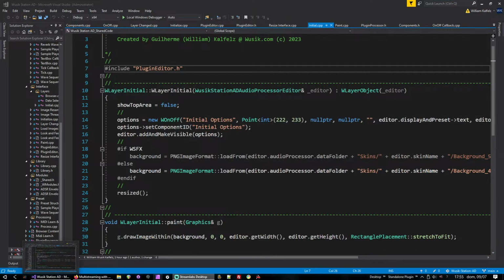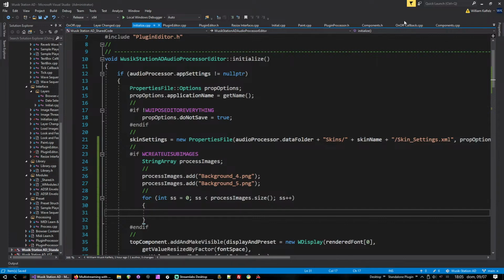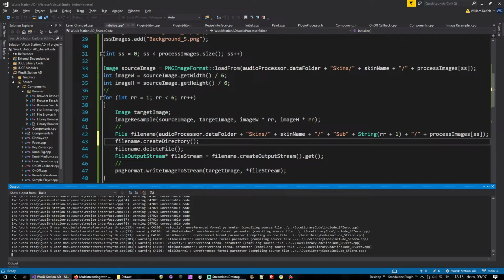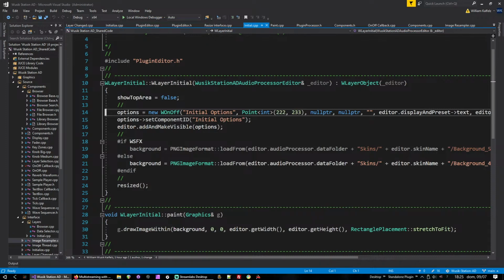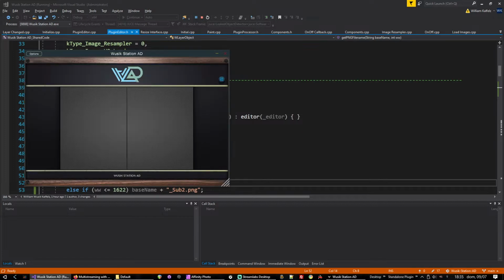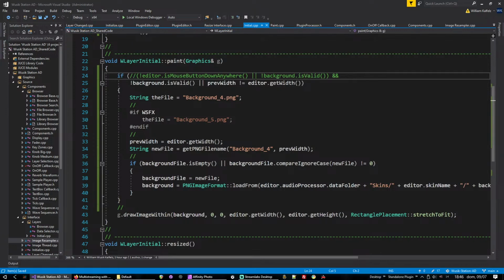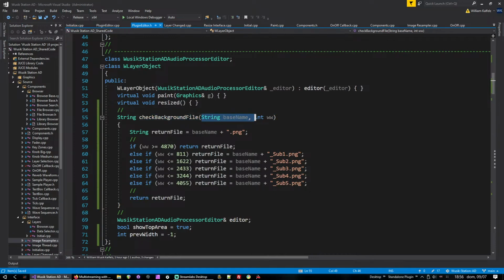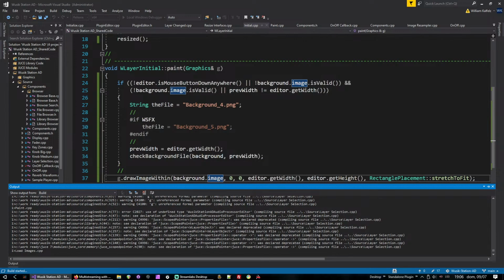Multistreaming with Restream.io